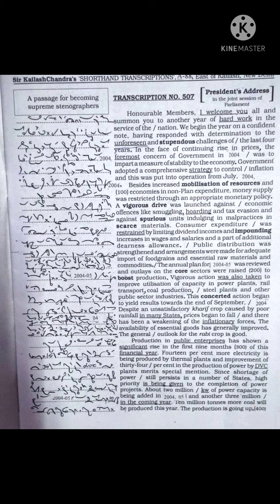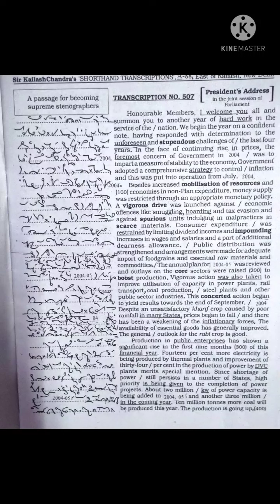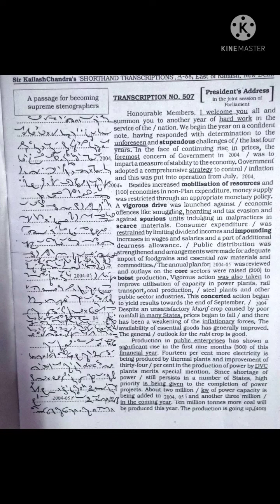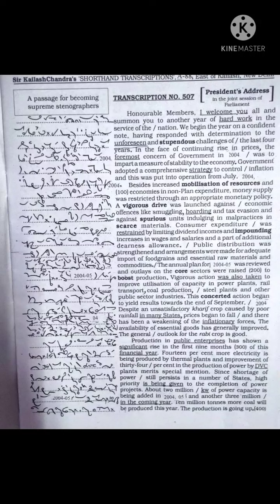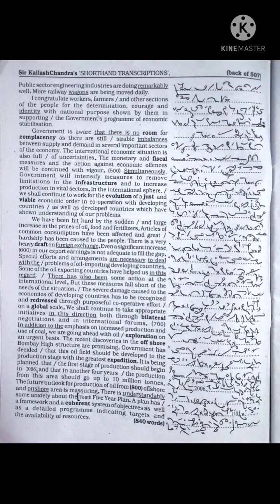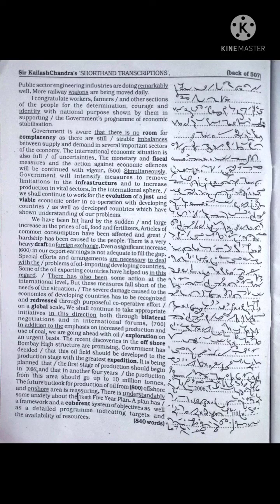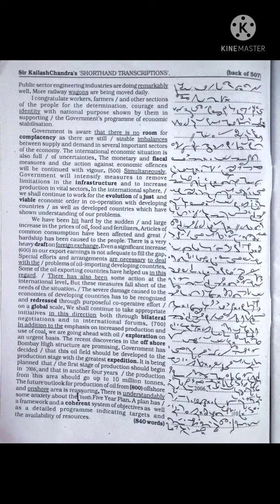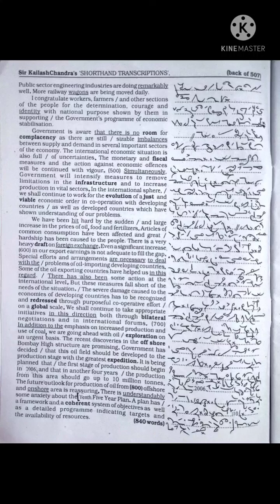Kailash Chandra (507) @100 wpm ( Shorthand dictation ) volume 24(507)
important books for ssc english
Neetu singh
Kiran previous year(stenographer)
Kiran previous year (chapterwise)
Word power made easy
pen tablet =